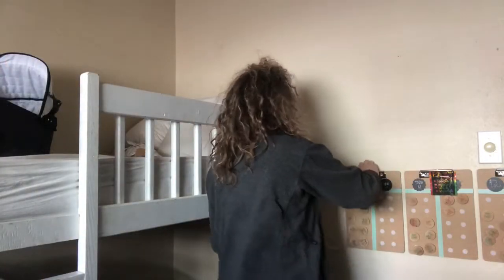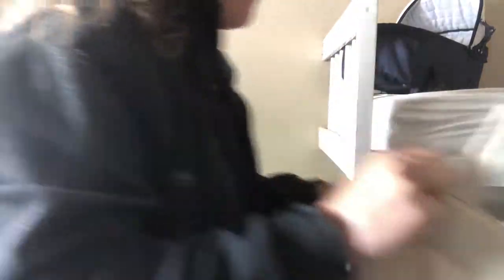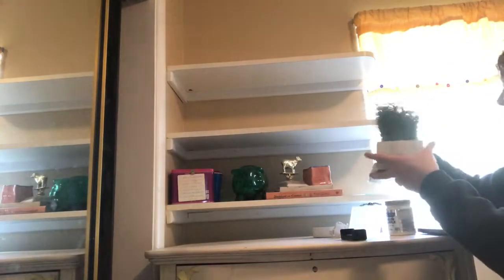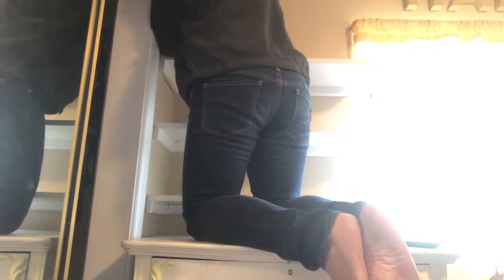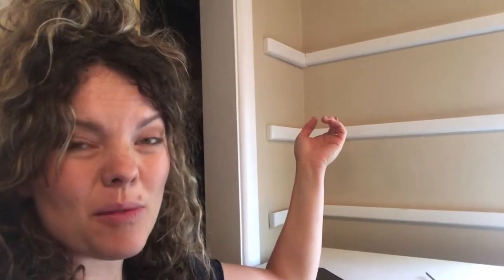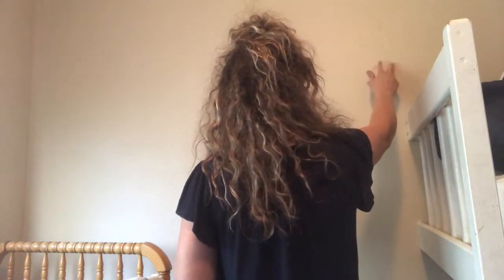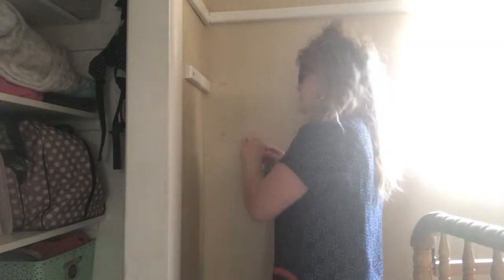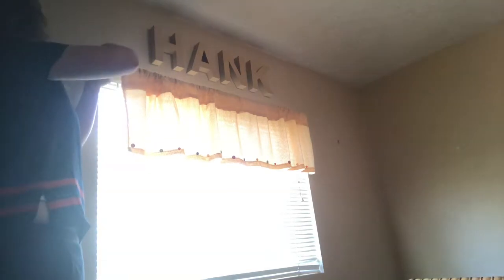Week Two/ October Room on the Month Challenge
A big thanks to Heidi Sonboul at Happily Thriving Heidi for letting me join in on this challenge!! Here is a link to her channel

Hello! My name is Jami and I love to make my home cozy!!